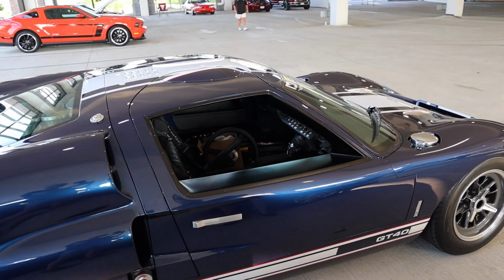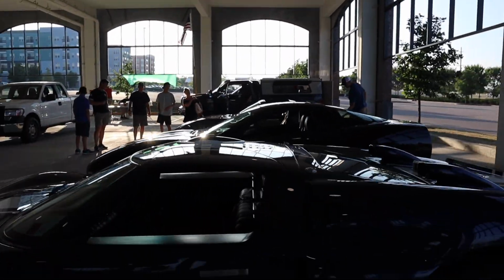Cars & Coffee @ Liberty Center.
Easystreetgarage showcases performance and a special edition of Cars & Coffee @ Libert Center. In this edition we show case this special GT40. Don't miss this!